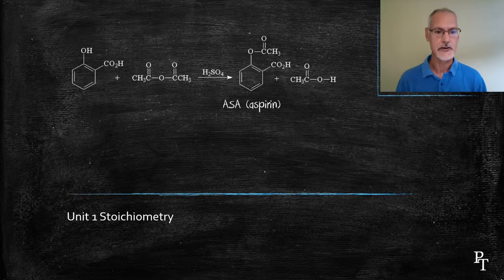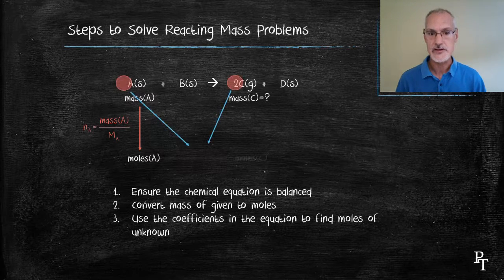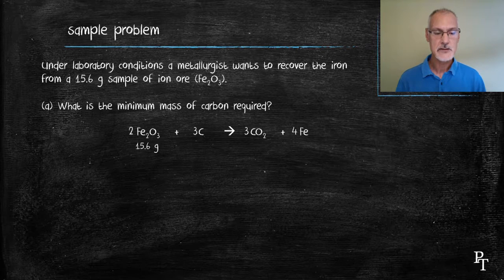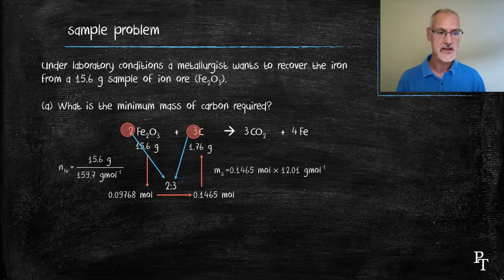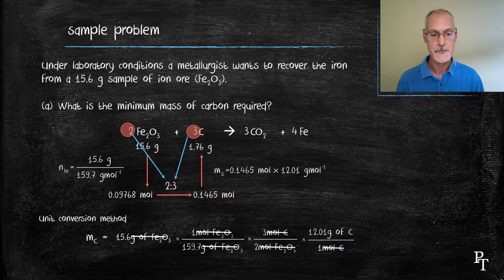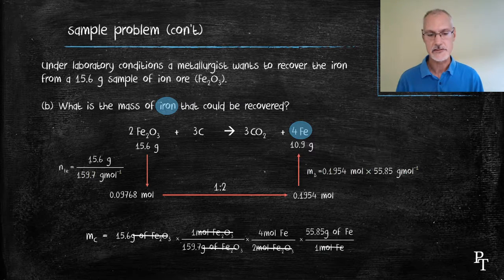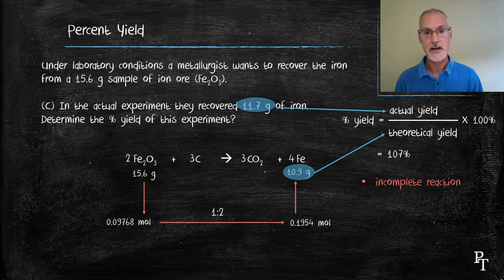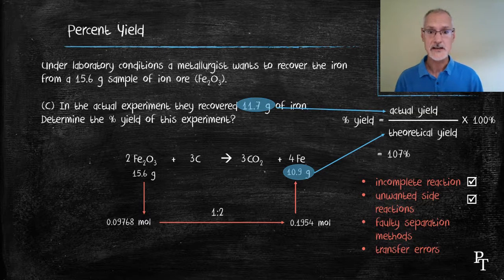R2.1.2, R2.1.4 Reacting Masses and Yeilds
Using a known  mass  to predict the other masses in  a chemical reaction. Also introduced are theoretical yield and % yield